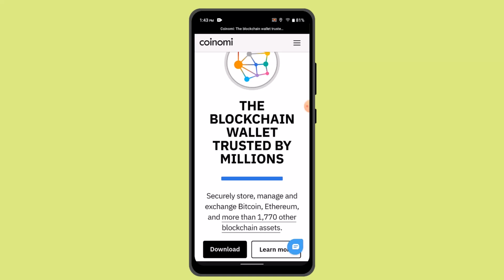Coinomi Wallet: How To Extract Private Key From Coinomi Wallet | Private Key Word Extraction !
This Video Is based on How you can Extract Private Key From Coinomi Wallet | Private Key Word Extraction.

Chapters / Timestamps
0:00 Introd
0:14 Extract Private Key From Coinomi Wallet
0:55 Outro